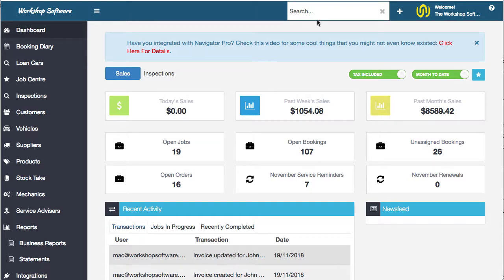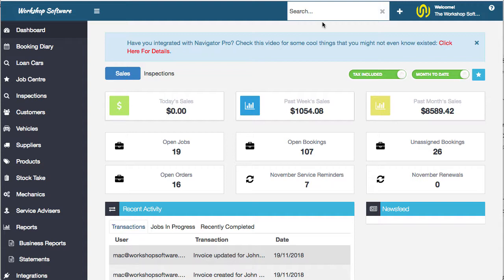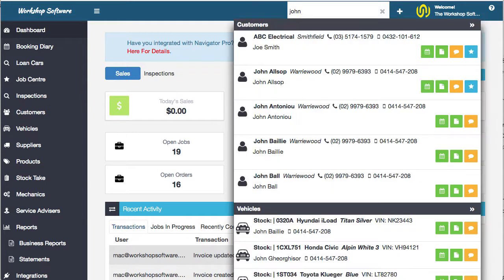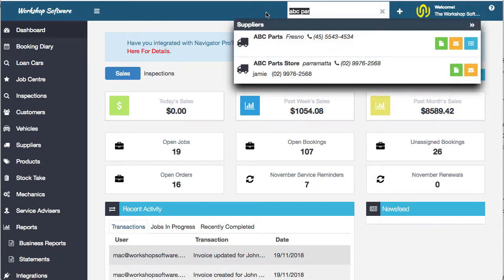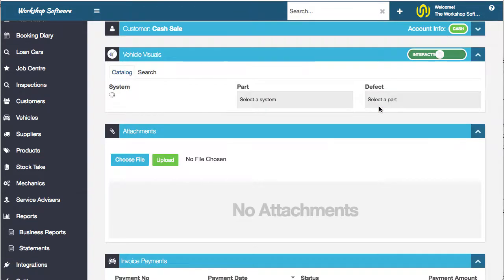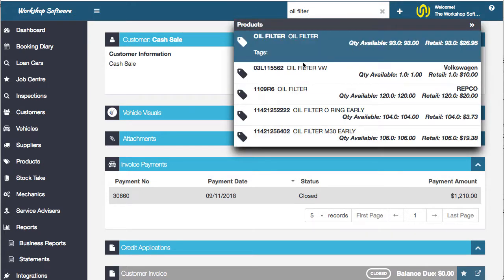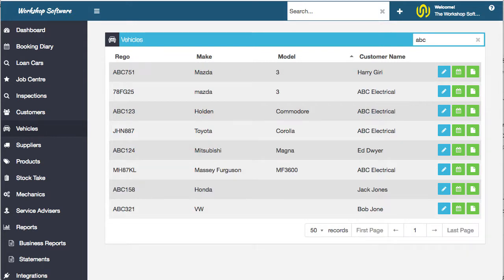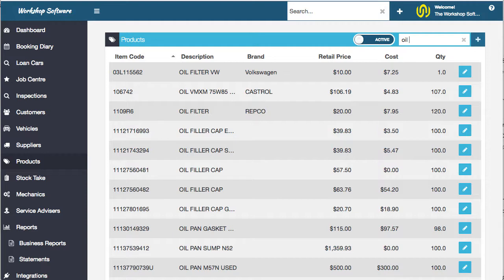Powerful Searching - 1 minute Feature Series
One minute feature video series showing the powerful searching and how you can use 1 field to search the whole system. Find what you need in an instant.